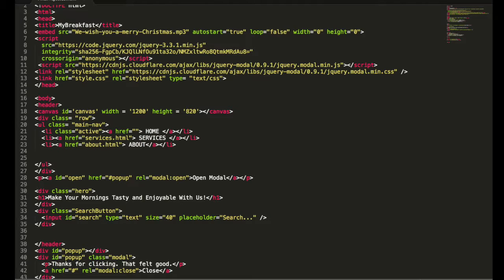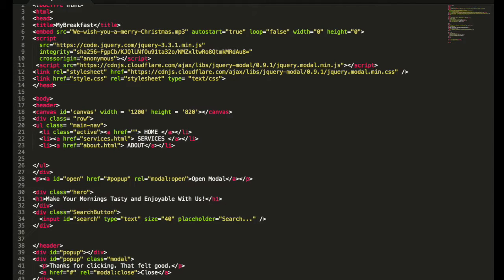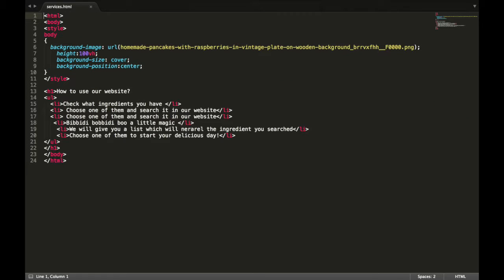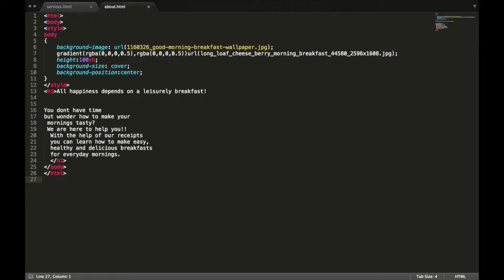CSFinalProjectTechnical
Team members:Mane Minasyan
                             Anna Abrahamyan
                              Naira Khachatryan